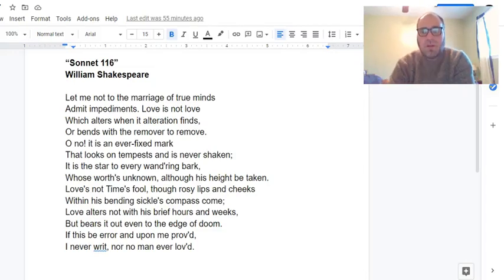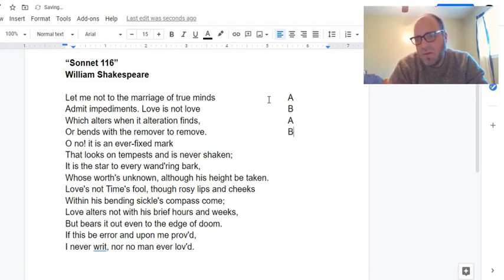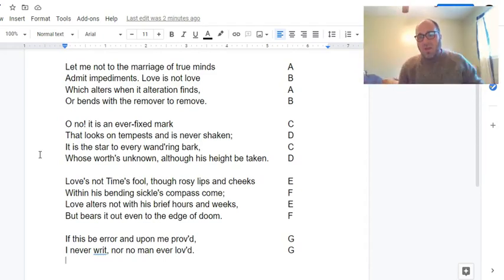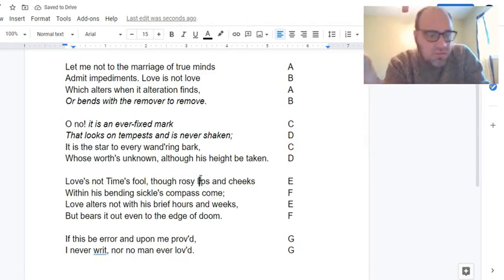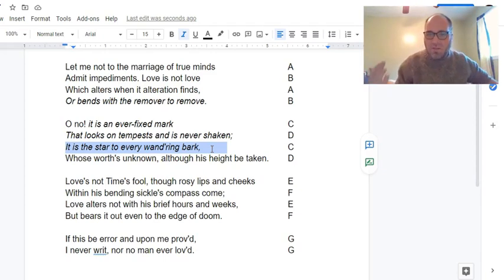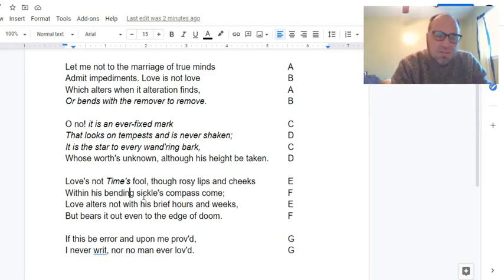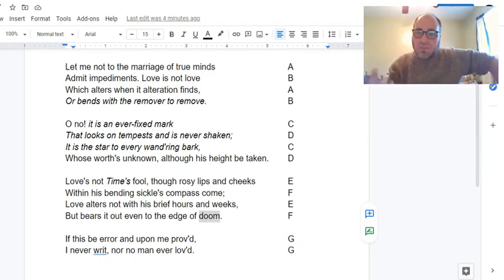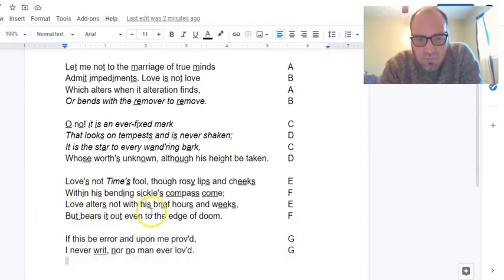Shakespeare "Sonnet 116" ("Let me not to the marriage of true minds") Read Aloud w/ Analysis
12th Grade lesson on Renaissance poetry